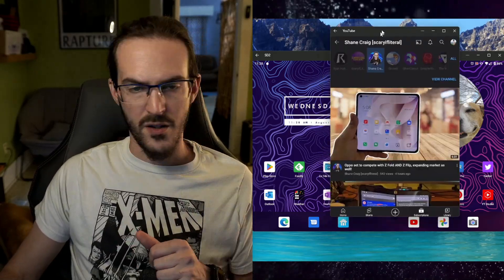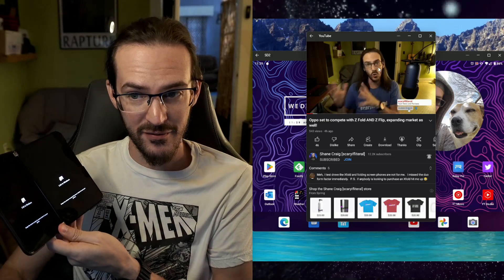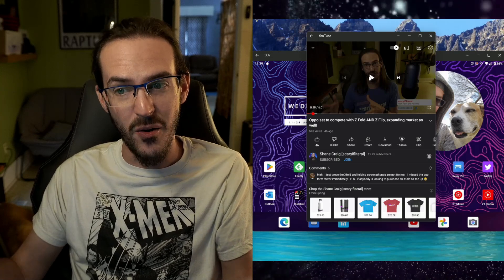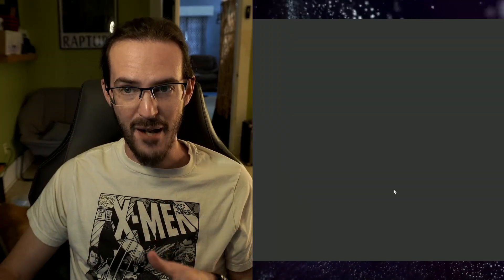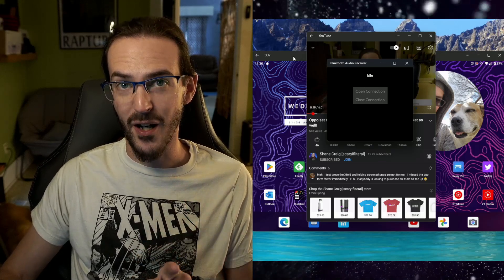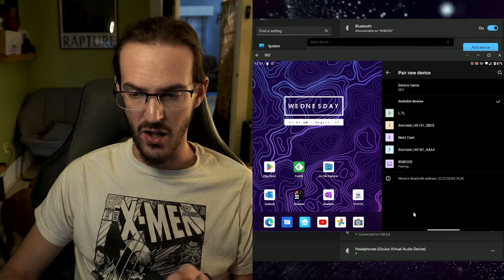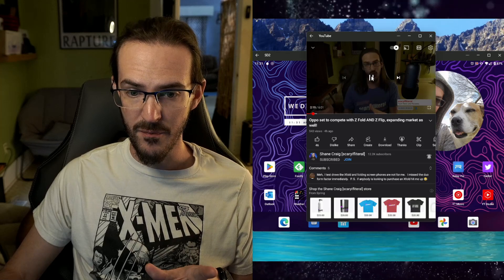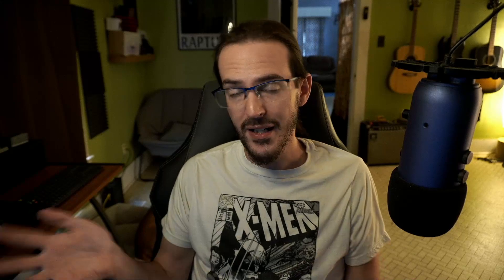This app makes Phone Link app streaming SO MUCH BETTER, Streaming audio from phone to PC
How to stream the audio from your phone to your PC while using Phone Link app streaming.